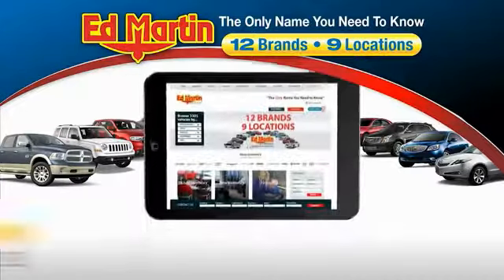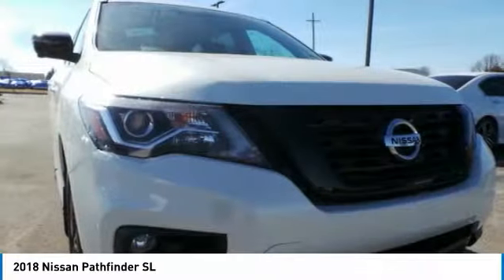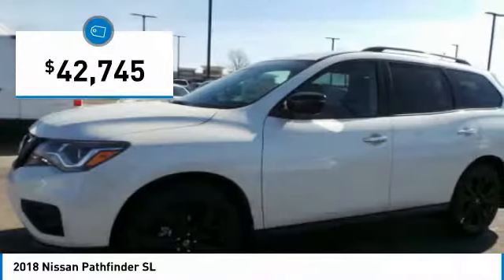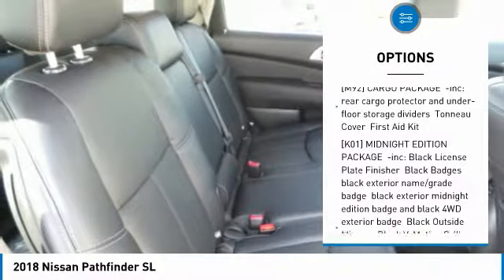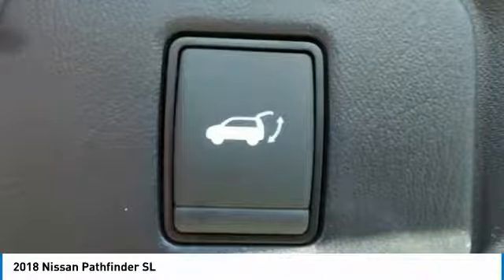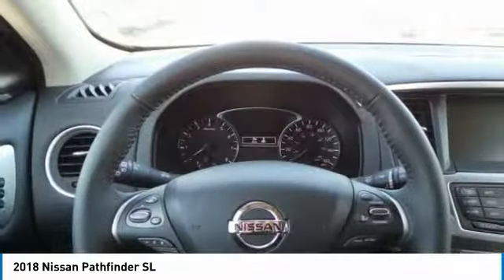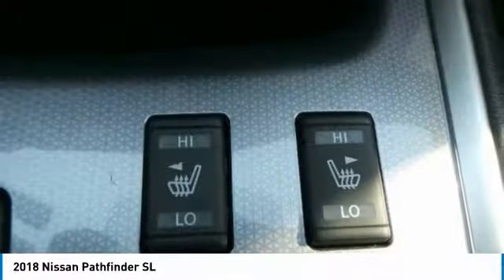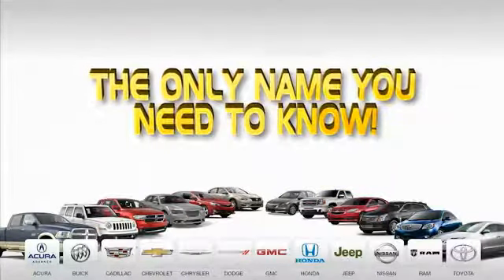2018 NISSAN PATHFINDER Fishers, IN 9631791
2018 NISSAN PATHFINDER Fishers, IN
Stock# 9631791